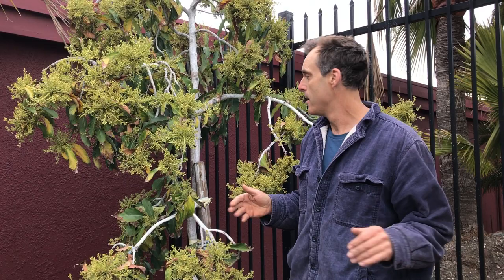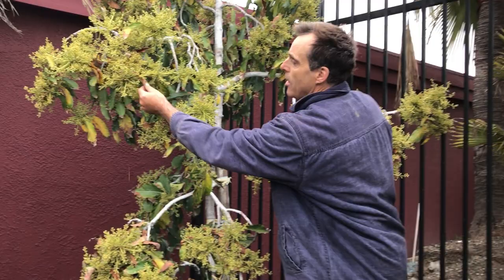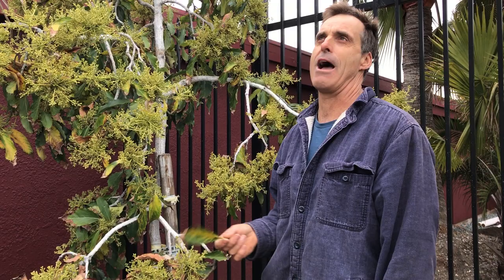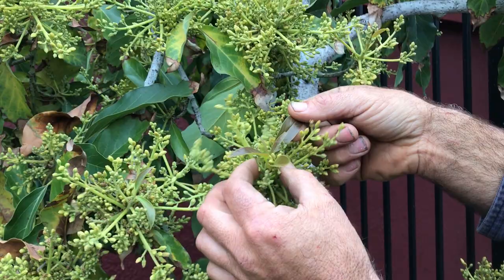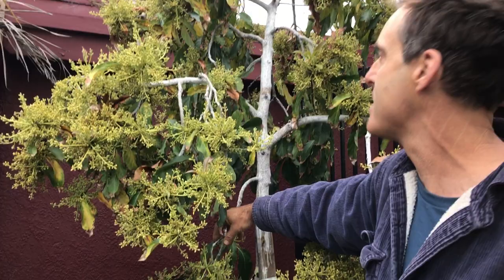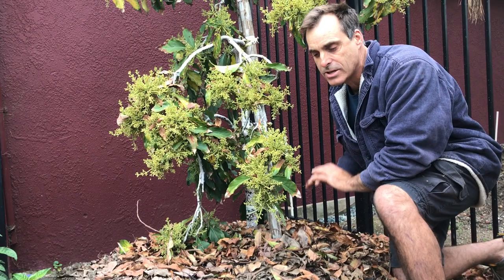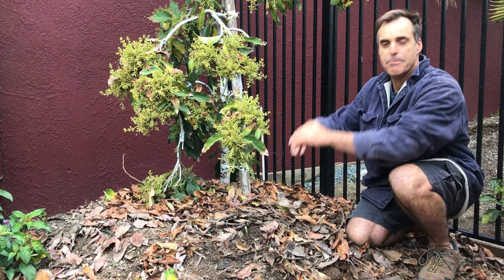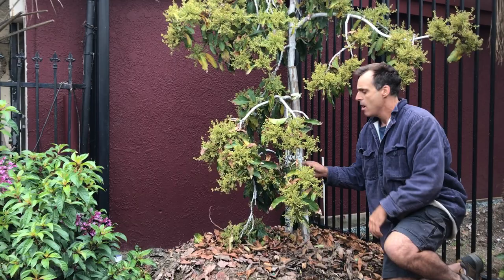GARY!! MY AVOCADO TREE IS DYING!!!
The explanation of inexplicable spring time leaf drop on flowering avocado trees as explained by Gary Gragg.  Watch the follow up reports on this tree showing its full recovery with ample fruit production by copying and pasting the following link into your URL: